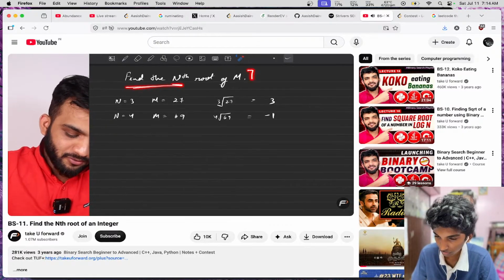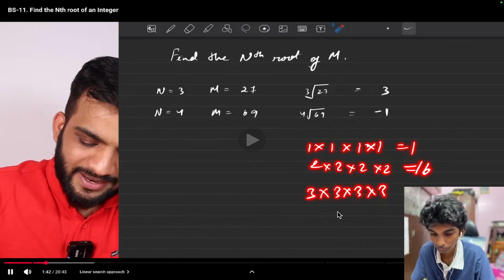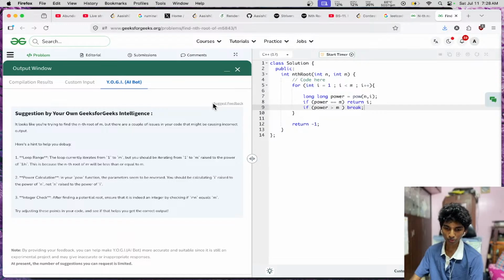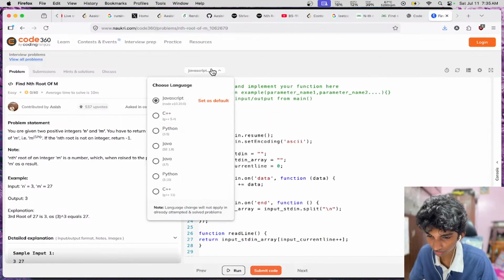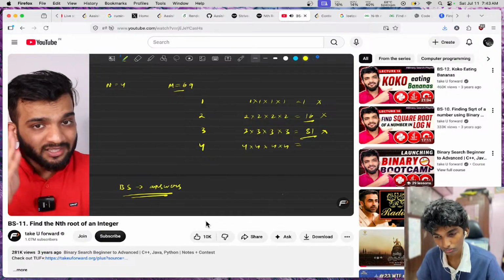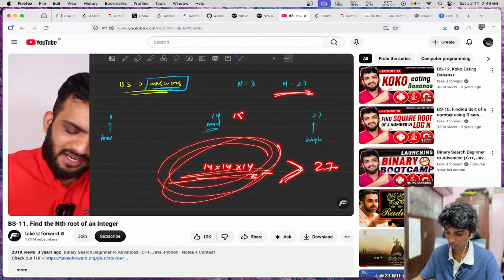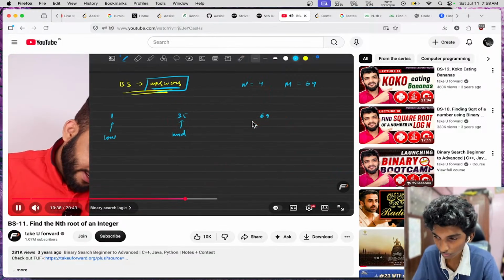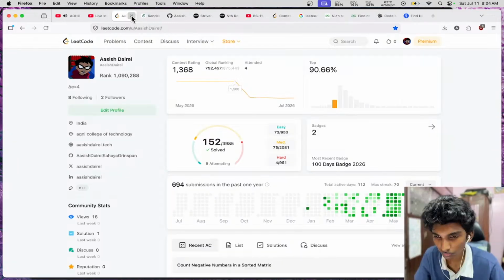DSA grind...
Coding. Building. Grinding.

Competitive programming
App & backend development
Developer tools & cool tech projects
Late-night coding sessions

Currently in my “problem solving era.”

Just a student tryna unduck my life through code, consistency, and building cool stuff.

If you love coding, developer aesthetics, tech motivation, and the grind to become better every day  you’re in the right place.